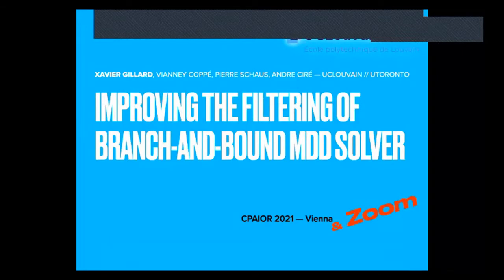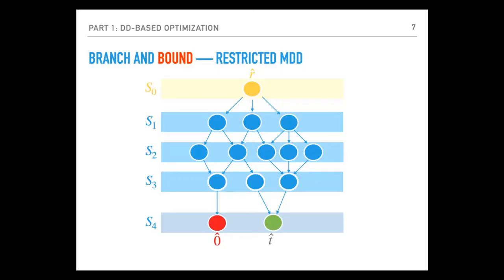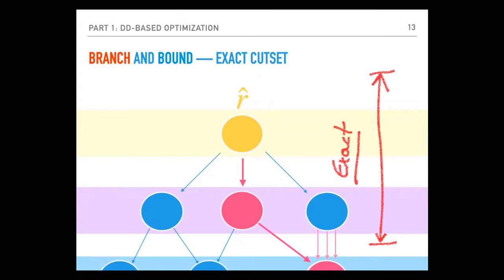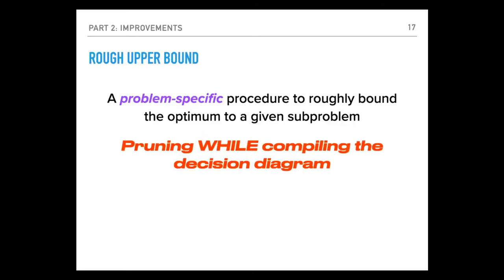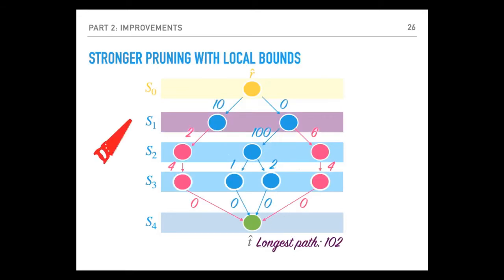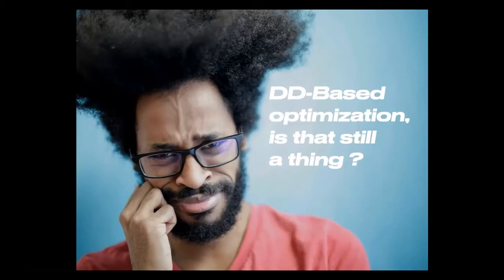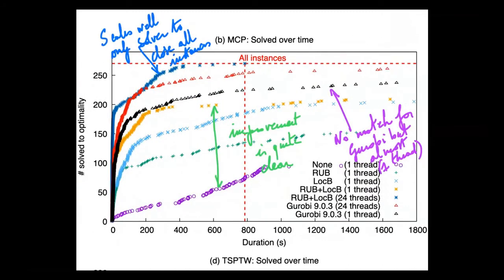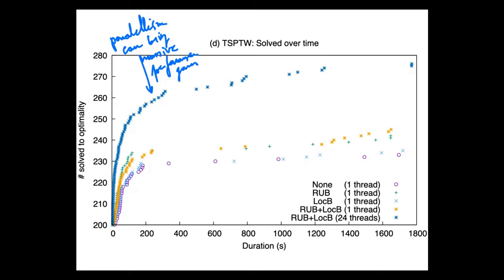Improving the filtering of Branch-And-Bound MDD solver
Xavier Gillard, Vianney Coppé, Pierre Schaus and Andre Cire
Best Student Paper Award at CPAIOR 2021

Chair: Peter Stuckey